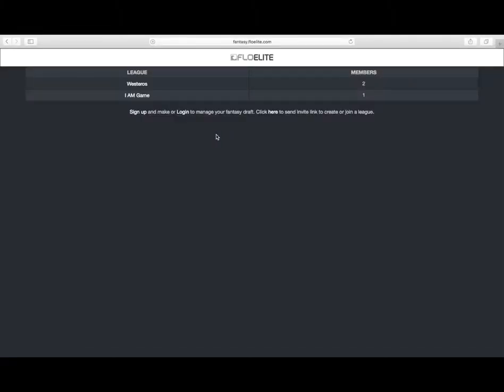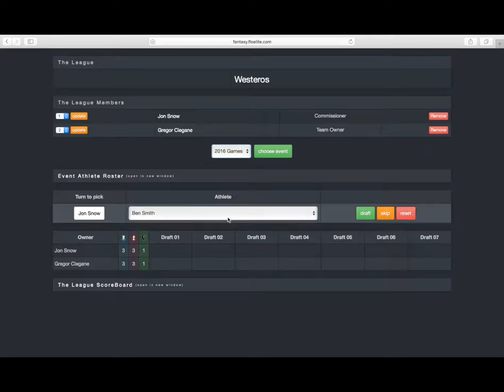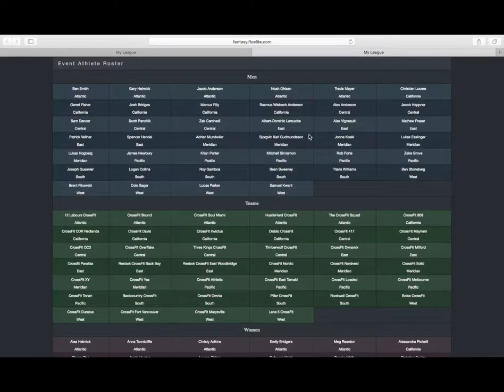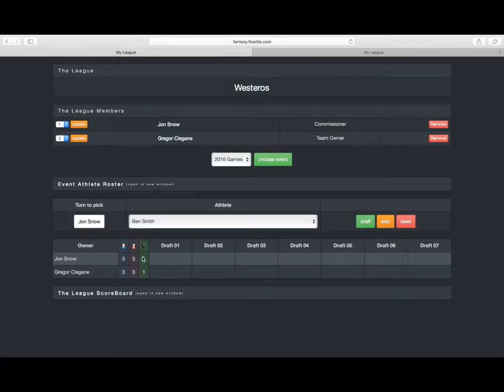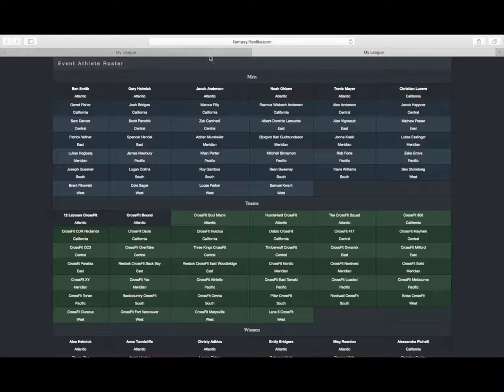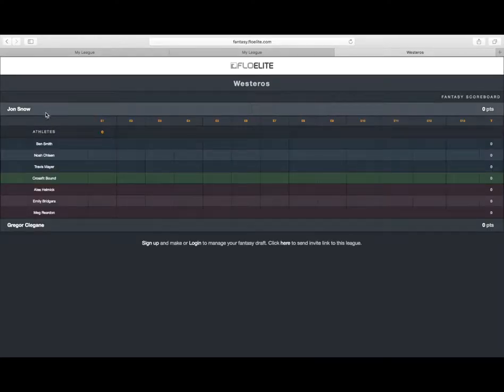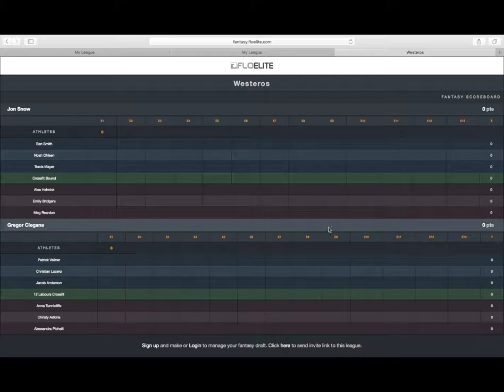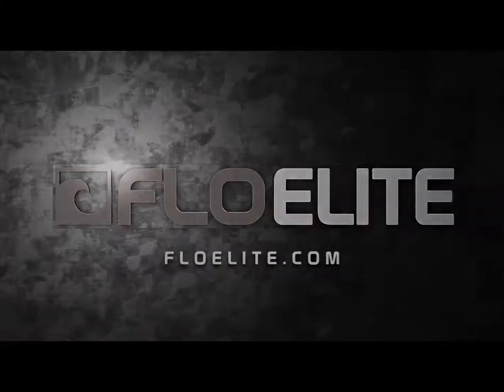FloFantasy Instructional 2: The Draft and Scoreboard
Miss FloFantasy Instructional 1?